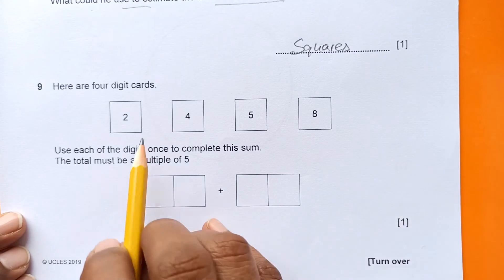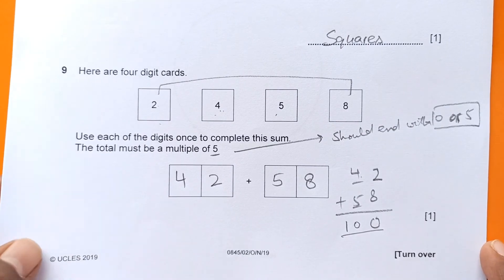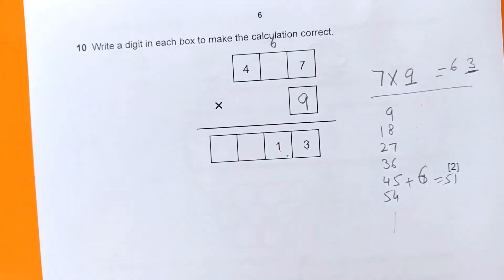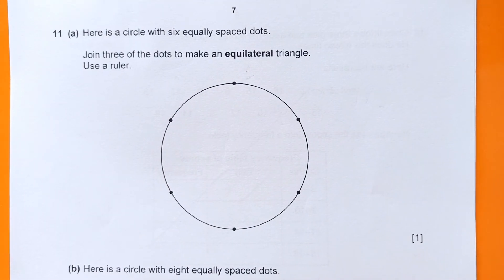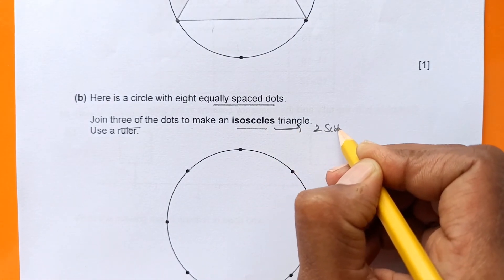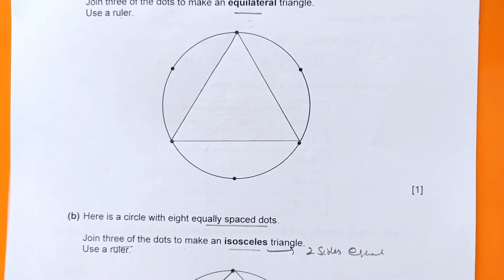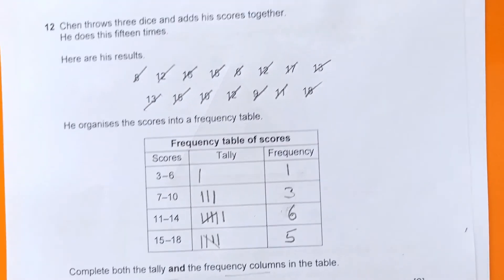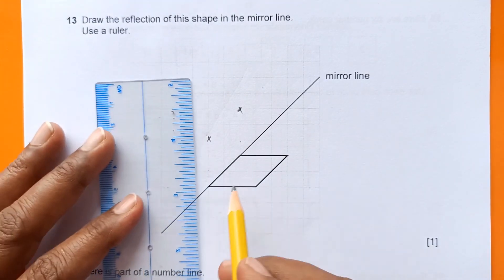Checkpoint Primary Maths/October 2019-Paper 2-Part 1 /Cambridge Primary/ 0845/02-Q1-16/Fully Solved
Let me know if you have any questions or suggestions to improve!